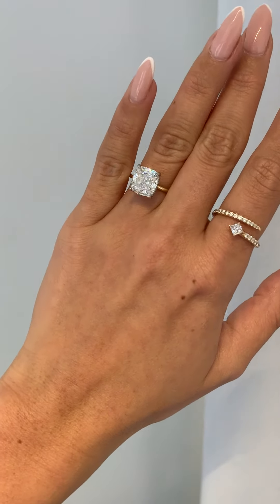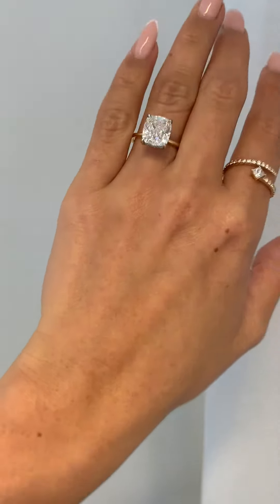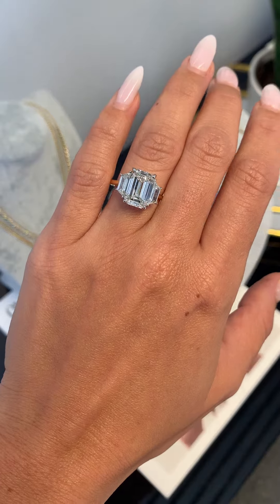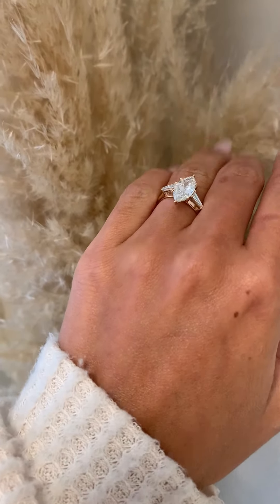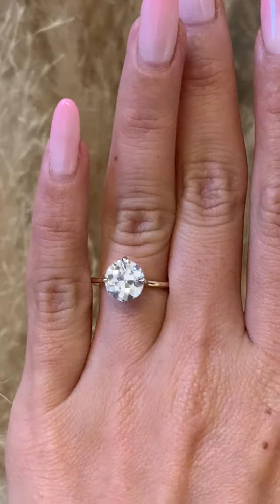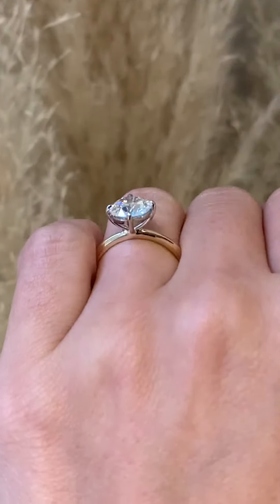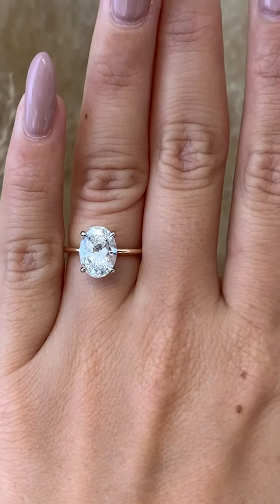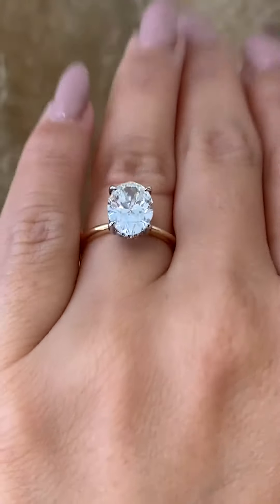HOW TO BEGIN YOUR SEARCH FOR A DIAMOND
Welcome to The Clear Cut Classroom where we take deep dives into all things diamonds (and jewelry)! Today we're talking about how to begin shopping for your dream diamond!
Design the perfect engagement ring at TheClearCut.co